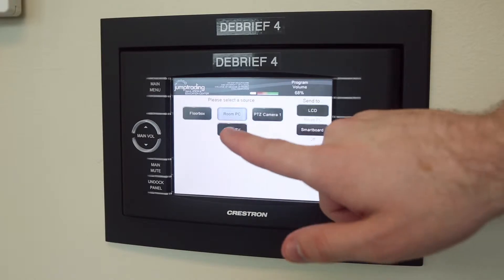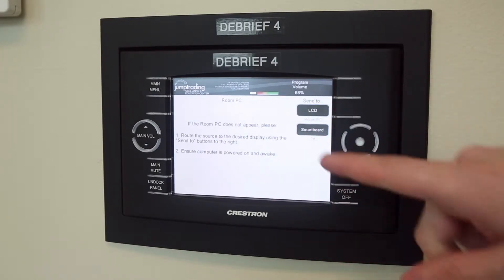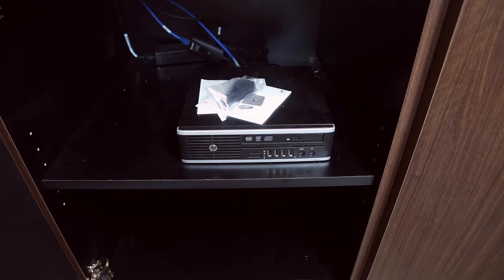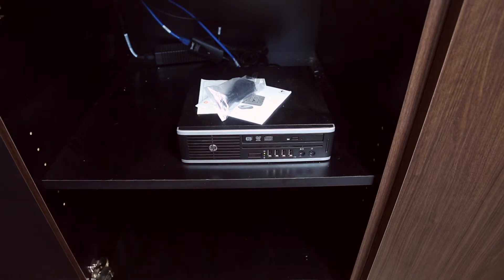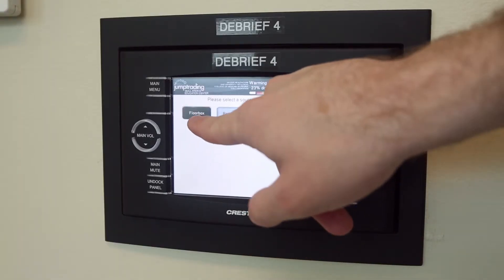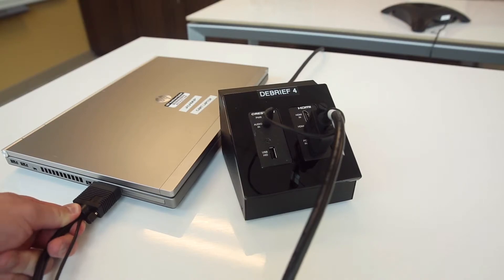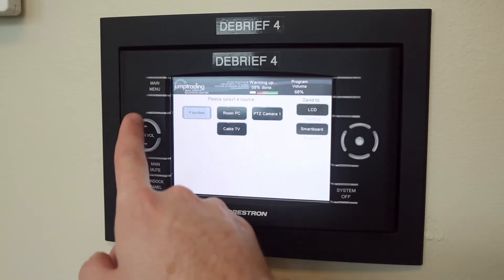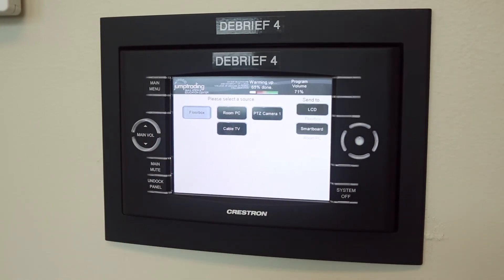AV Equipment - Debrief Rooms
A quick, basic overview of the audio/video equipment in the Debrief Rooms at Jump.